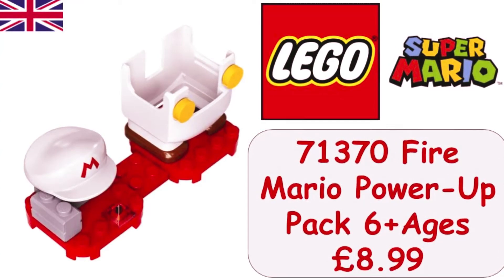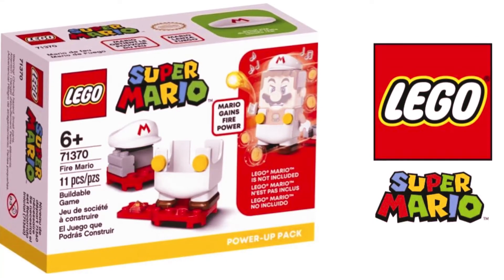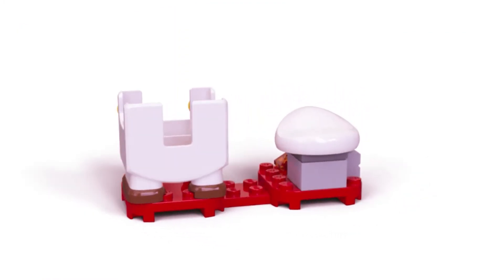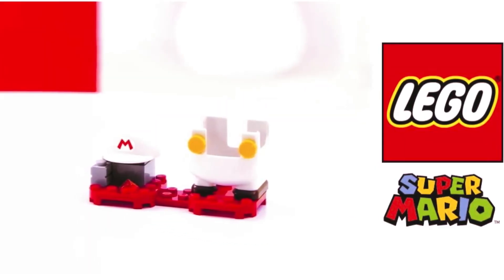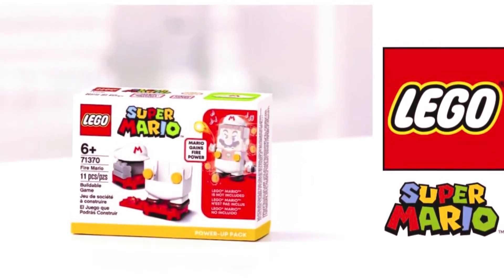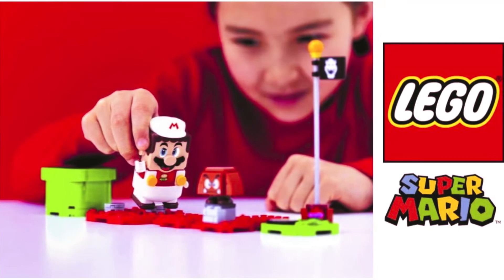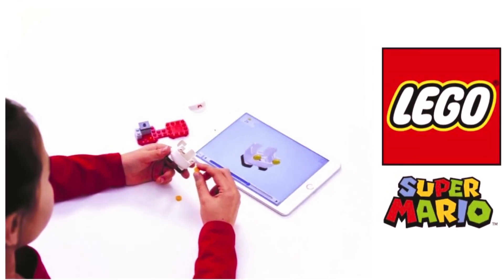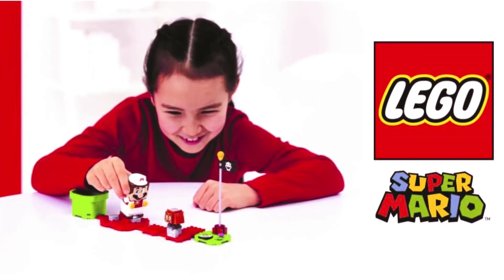Lego Super mario review 71370 Fire Mario Power-Up Pack 6+Ages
So you don´t miss any new video in the future!

Lego Super mario review 71370 Fire Mario Power-Up Pack 6+Ages £8.99